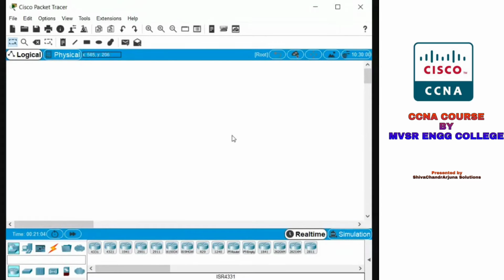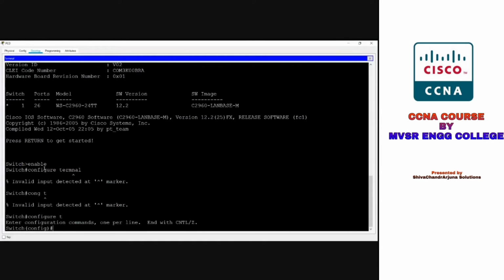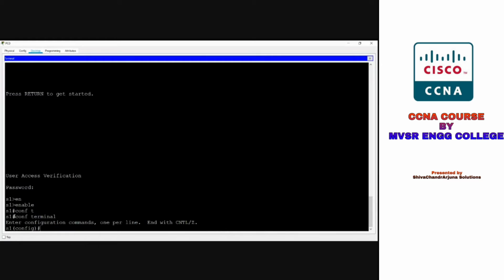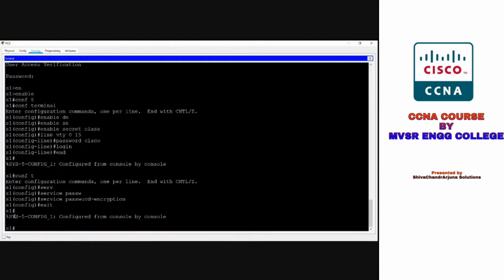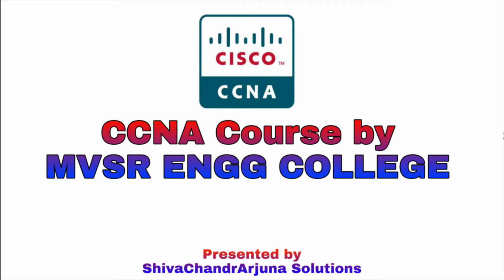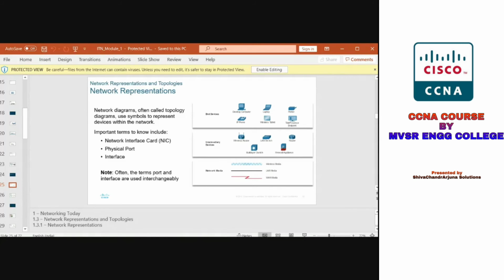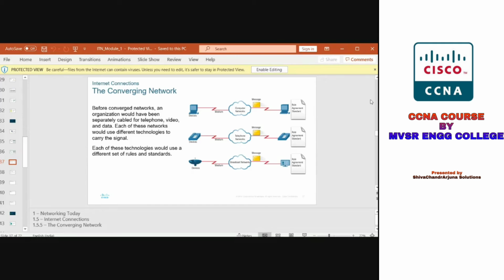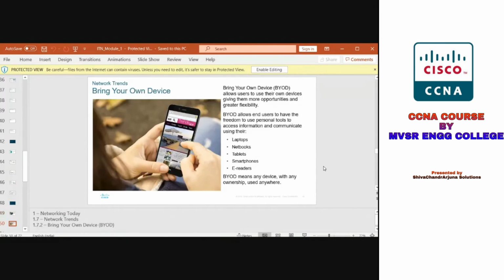CCNA Free Course in Telugu | MODULE 1 | Shivachandrarjuna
CCNA MODULE 1

Video Direction/explain by :- VikramNarayanDas || MVSR Asst. Prof
video Editing :- PalakurlaShivakumar